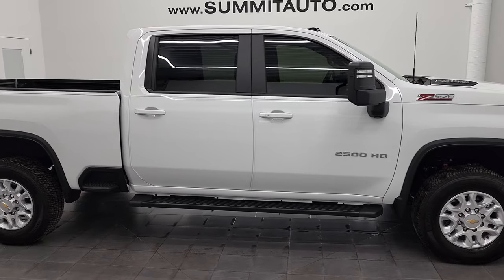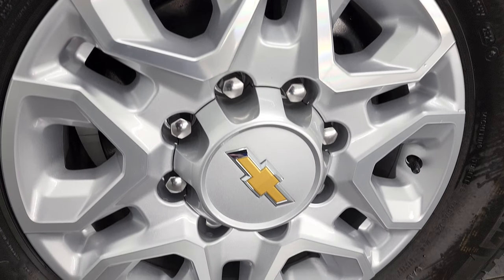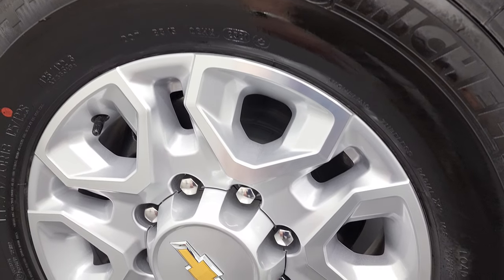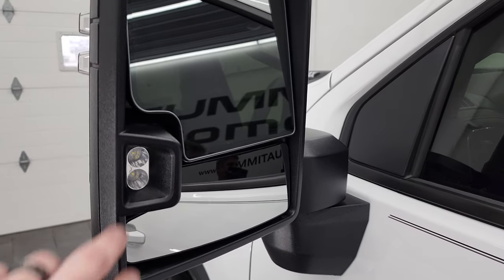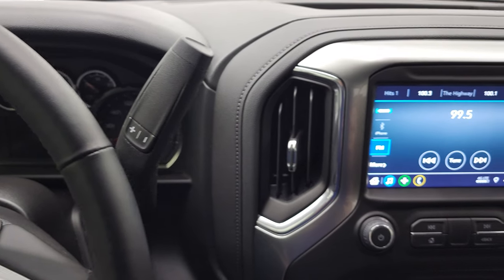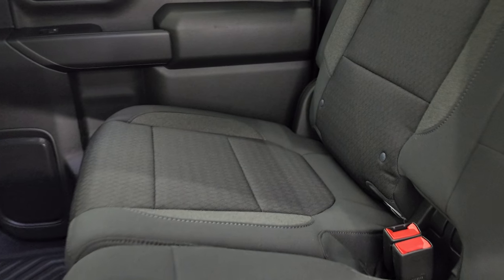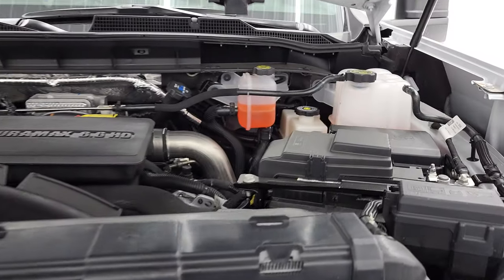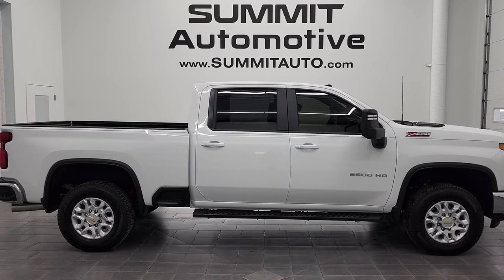4K 2022 CHEVY 2500 DURAMAX LT1 Z71 WALKAROUND REVIEW 12781Z SOLD!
This 2022 CHEVROLET SILVERADO 2500 LT1 Z71 CREW SHORTBOX DURAMAX DIESEL IN SUMMIT WHITE CLEARCOAT FOR SALE IN FOND DU LAC OSHKOSH WISCONSIN 54935 is the vehicle we did walk around review of today.

CHAPTERS!

WHEELS: @1:28
UNDERBODY @3:05
BED: @3:40
INTERIOR: @4:36
RADIO: @5:44
STARTUP: @8:12
ENGINE: @8:40

Thank you for checking out this video of this 2022 CHEVROLET SILVERADO 2500 LT1 Z71 CREW SHORTBOX DURAMAX DIESEL IN SUMMIT WHITE CLEARCOAT FOR SALE IN FOND DU LAC OSHKOSH WISCONSIN 54935

STOCK: 12781Z
PRICE: $71,999
MILES: 2,616
MAKE: CHEVROLET
MODEL: SILVERADO 2500
VIN: 1GC4YNEYXNF134489
LOCATION: FOND DU LAC OSHKOSH WISCONSIN, 54937 TRUCKS ON 41

1 OWNER! CLEAN TITLE HISTORY! CLEAN CARFAX! 6.6 Liter V8 Duramax Diesel, L5P Motor, 445 Horsepower, Full Four Door Crew Cab, Short Box 6 1/2 Foot Shortbox, LT1 Package 1LT LT, Allison 10 Speed Heavy Duty Automatic Transmission With Optional Manual Tap Shift, 4x4 Push Button Four Wheel Drive 4WD, Z71 Offroad Suspension Package Z-71, Reverse Backup Camera Rearview Camera, Onstar System, Power Driver's Seat, Dual Heated Seats, Non Smoker, Black Ebony Cloth Seats, Bucket Seats, Full Towing Package with Receiver Trailer Hitch, Wiring and Transmission Cooler Tow Package, 5th Wheel And Gooseneck Hitch Prep Package Fifth Wheel Goose Neck, 5 Upfitter Buttons, Factory Brake Controller, Factory Exhaust Brake, LED Side Lights, Heated Power Fold-in Power Mirrors with Built-in Directional Signals, Telescopic Tow Power Mirrors, Stabilitrak Traction Control, Downhill Assist Control DAC, 3.42 Gears with Automatic Locking Differential Limited Slip Differential, Michelin LTX A/T LT265/70 R18 Tires, Painted Alloy Rims Premium Wheels, Four Wheel Disc Brakes, Factory Painted Stepbars, Spray-in Bedliner, Bedrail Covers, Clearance Lights, LED Bed Lighting, LED Fog Lights, EZ Raise Assist Tailgate, Locking Tailgate, Power Drop Down Tailgate, Rear Bumper Steps, Cowl Induction Sport Hood, AM / FM Radio Tuner, Sirius/XM Satellite Radio Capabilities Sirius / XM, CD Player, Bluetooth, Hands-Free Phone Controls Blue Tooth, Android Auto Compatible, Apple Car Play Compatible, USB C Jack, USB Jack Portable Audio Connection, Keyless Entry with Factory Remote Start, Push Button Start, Rear Window Defroster, Adjustable Height Seatbelts, Driver and Passenger Front Air Bags, L.A.T.C.H. Child Safety System, Side Curtain Air Bags SRS Safety Restraint System, Heated Steering Wheel Multi-Function Steering Wheel Controls, Compass, Outside Temperature Display and Mileage Display, Dual Multi-Zone Climate Control , Factory All Weather Floormats, Woodgrain Door Trim, Air Conditioning AC, Cruise Control, Power Locks, Power Windows, Automatic Headlights Autolamp, Tilt/Telescope Steering Wheel, 3 Year / 36,000 Mile Remaining Factory Bumper to Bumper Warranty, Whichever comes first, Summit White, ONE OWNER! CLEAN AUTOCHECK! Very very clean inside and out! This is one of the sharpest 2022 Chevrolet Silverado 2500 crewcab shortbox 3/4 ton diesel trucks on our lot! Make your move before this super clean 4wd is gone!

STOCK: 12781Z
PRICE: $71,999
MILES: 2,616
MAKE: CHEVROLET
MODEL: SILVERADO 2500
VIN: 1GC4YNEYXNF134489